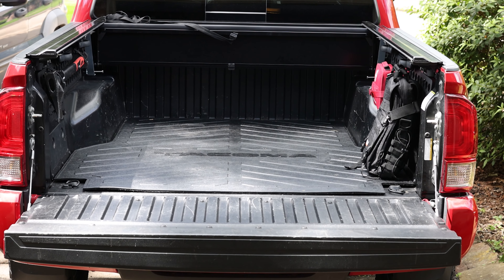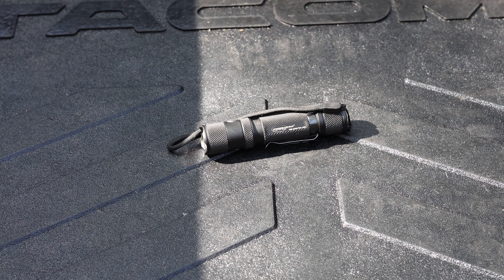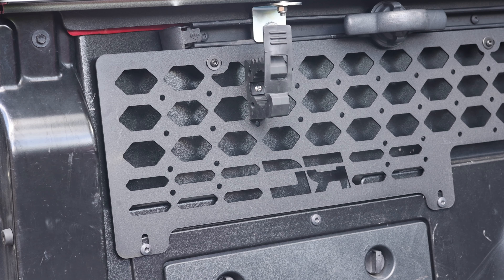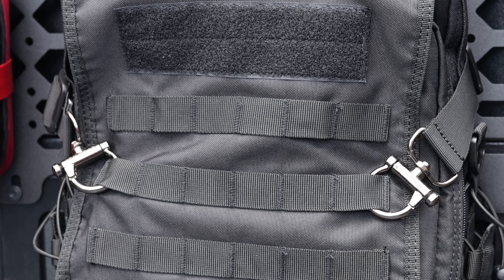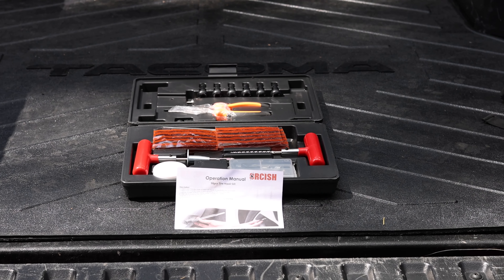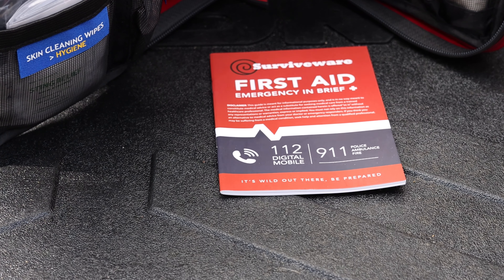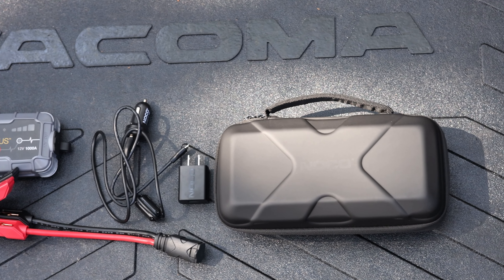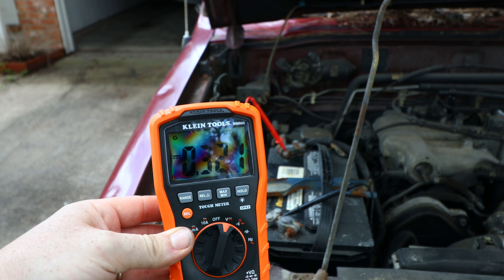Toyota Tacoma Mods | Truck Bed Accessories & EDC | 3rd Gen Toyota Tacoma TRD Sport 4x4 | Amazon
3rd Gen Toyota Tacoma TRD Sport 4x4  - Look below to find links for all of the Amazon truck bed accessories and EDC items that you see in this video!

In this video, I will show you all of the truck bed accessories and EDC items that I currently have for my Tacoma. All of these items are affordable and can be found on Amazon. So far, I am really happy with the quality of these items as they have held up well over the past couple months.

TacoNets Toyota Tacoma Cargo Net (Envelope Style):

Genuine Toyota Tacoma Bed Mat - Short Bed: PT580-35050-SB
Genuine Toyota Tacoma Bed Mat - Long Bed: PT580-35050-LB

LEATHERMAN Skeletool CX Lightweight Multitool:

PowerTac M5 Tactical Flashlight:

Quick Fist Clamps - 1" - 2-1/4" diameter (Pack of 2):

INTERTOOL Steel Splitting Maul / Axe:

Seibertron Waterproof Molle Tactical 15.6" Laptop Sling Bag Backpack - Khaki:
Seibertron Waterproof Molle Tactical 14" Laptop Sling Bag Backpack - Black:

Seibertron Adjustable Utility Straps - Khaki:
Seibertron Adjustable Utility Straps - Black:

ORCISH Tire Repair Plug Kit:

Surviveware Waterproof First Aid Kit (Large):

NOCO Boost Plus GB40 Car Battery Booster (1000 Amp):
NOCO GBC013 Boost Protection Case (Compatible with GB20/GB40 Models Only):
NOCO 10Watt USB Wall Charger:

Equipment Used To Create YouTube Content:

Canon EOS R Full-Frame Mirrorless Camera

Canon Mount Adapter EF-EOS R

Canon EF-S 10-18mm F/4.5-5.6 IS STM Lens

Canon LP-E6N Batteries (2-pack)

Sony TOUGH SD Card (256GB - V60 - U3)

Rode VideoMic Pro+ Microphone

I am looking forward to creating more content for the upcoming year and I am going to work really hard to try and reach 1,000 subscribers in 2021. Please consider dropping a like if you enjoyed the content (or thought it might be useful) and HIT that subscribe button so I can continue this journey and invest more into this channel!

Again, if you have any questions or comments, please leave them down below!